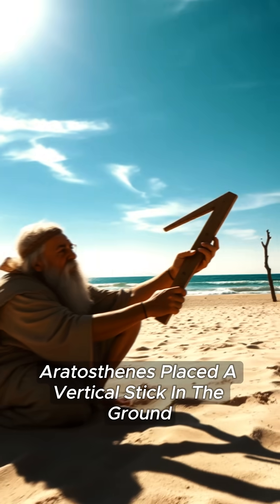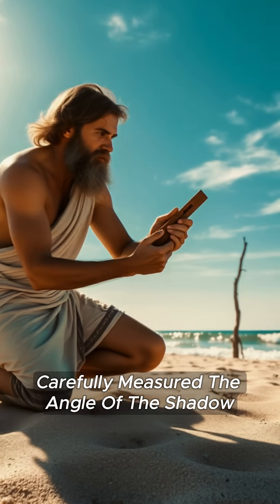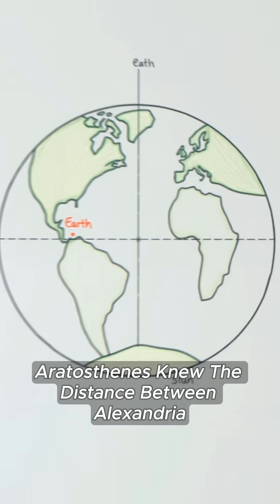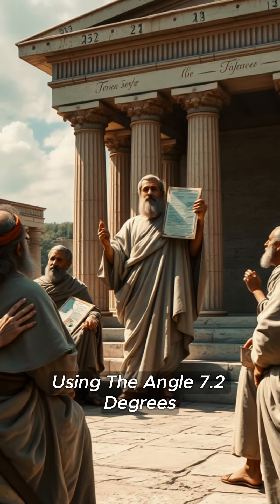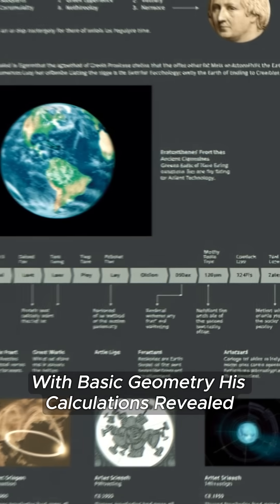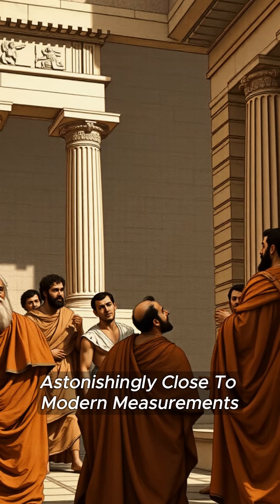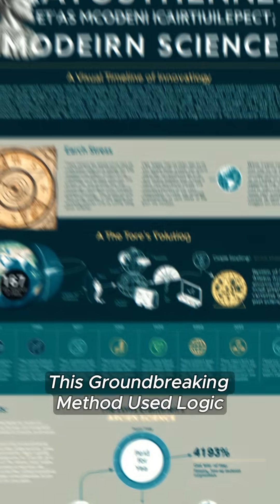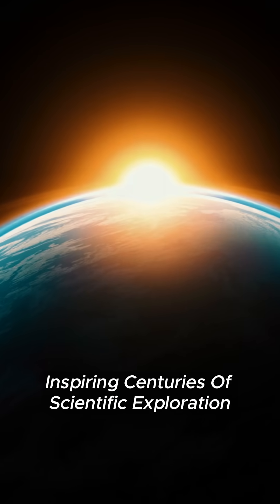ANCIENT Greek Secret to Measuring the Earth's Circumference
🌍 How did the Ancient Greeks calculate Earth's circumference with stunning accuracy over 2,000 years ago? Dive into the genius of Eratosthenes, who used shadows, sticks, and simple geometry to unlock one of the greatest scientific achievements in history! From the blazing sun of Syene to the bustling city of Alexandria, this fascinating story reveals how curiosity and logic shaped our understanding of the world.

🔎 Discover:

The groundbreaking experiment with a stick and shadow.
How ancient knowledge paved the way for modern science.
The math that revealed Earth's true size centuries before modern technology.
💡 Don't miss this incredible tale of ancient innovation that still inspires scientists today! 🚀